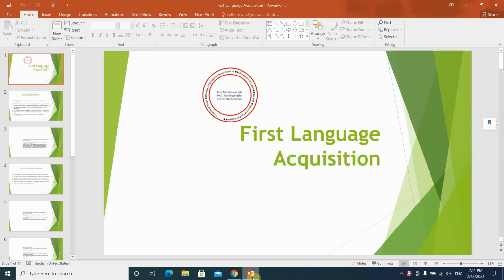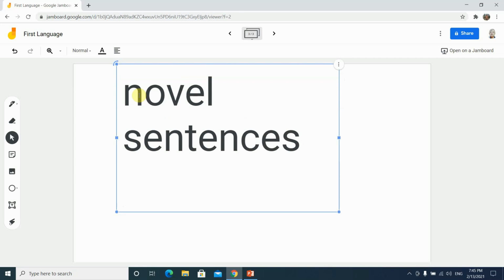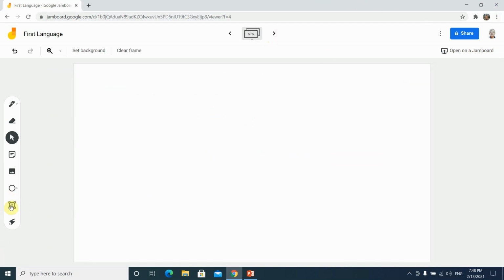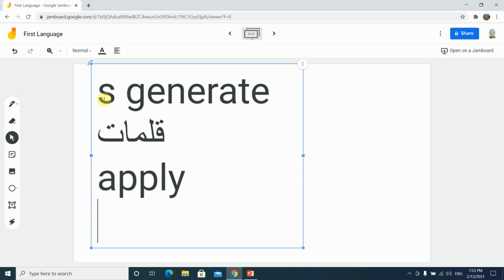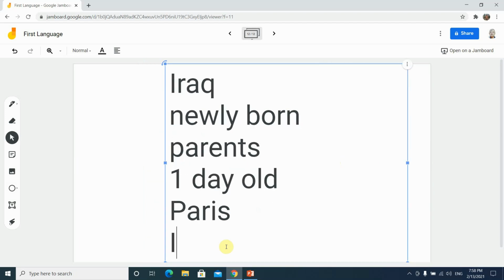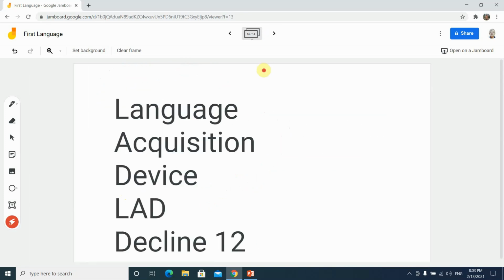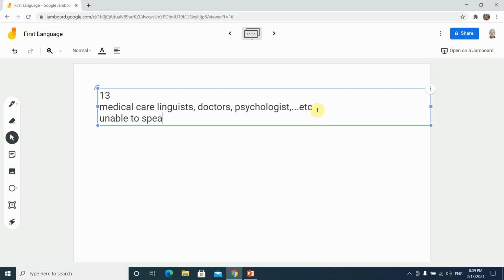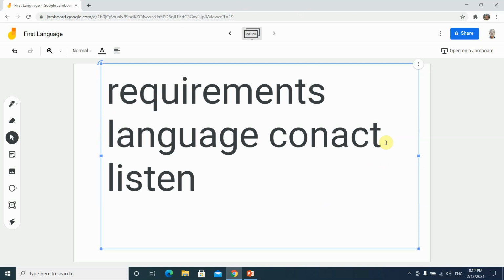First Language Acquisition